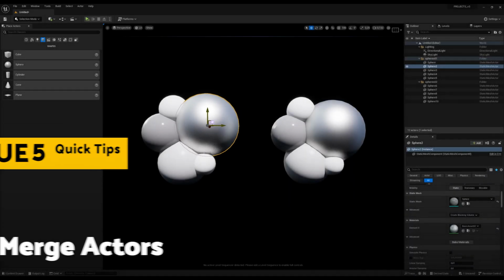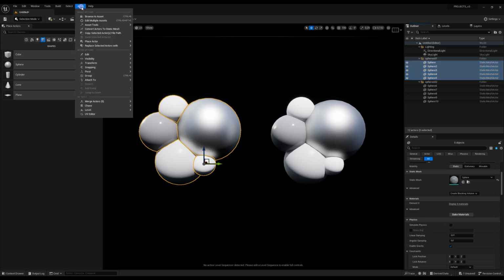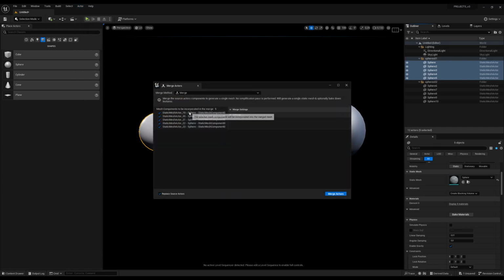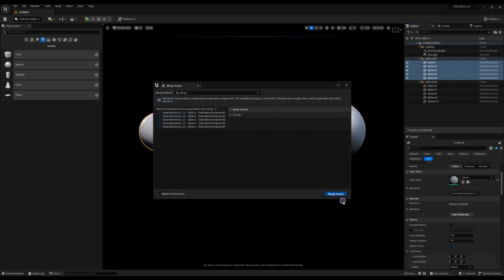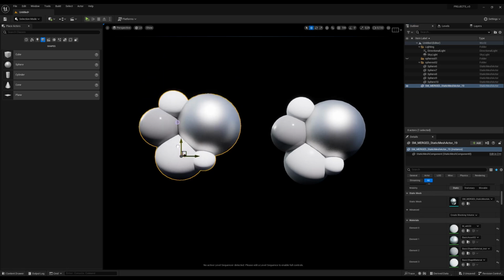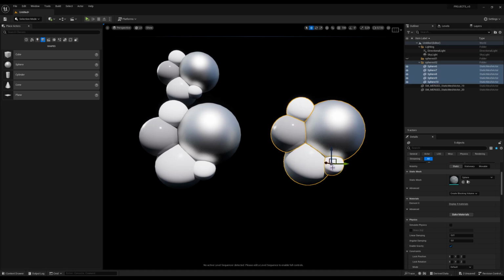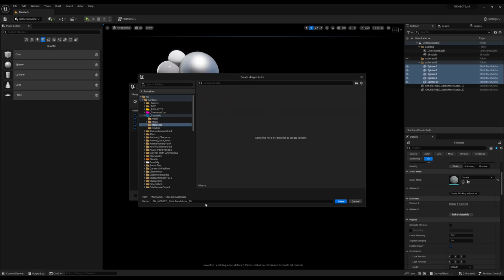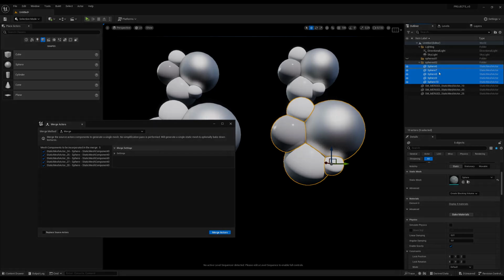UE QuickTip | Merge Actors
Follow me for more UE  QuickTips and Tutorials.